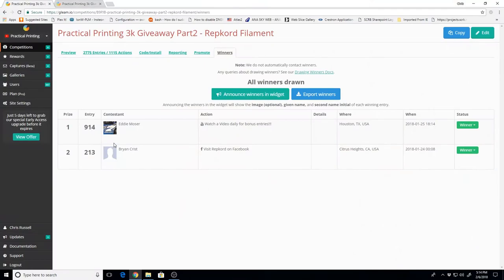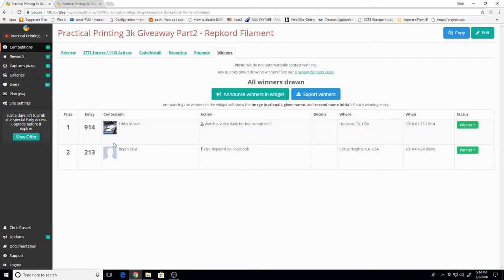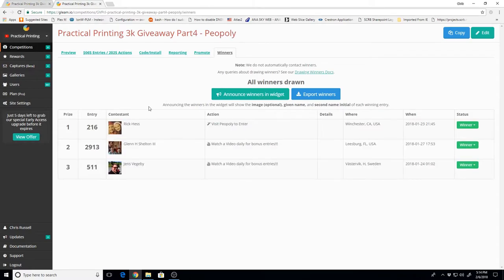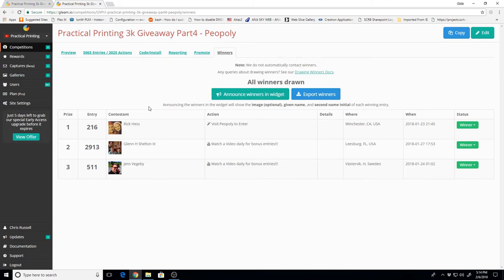Updated Winners of the Super 3K Subscriber Giveaway!!!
We had a few non-responders on the giveaway, so we had to pick a few new winners, so….
Congratulations (again) to the winners of the The Practical Printing Super 3K Subscriber Thank You Giveaway! New winners, you should be receiving emails from me shortly.

Much Mahalo to all the subscribers and viewers that have helped me grow the channel, and to everyone that entered the giveaways!

A very special thank you goes out to the sponsors of the giveaway!

Repkord V-line + 3 pack of Filament:

PeopPoly 3D Printing Surface: